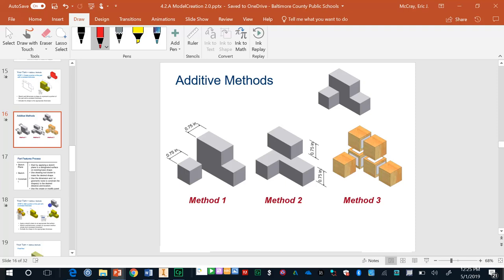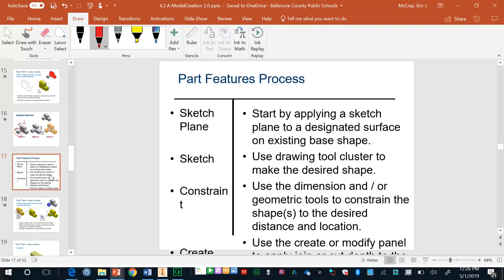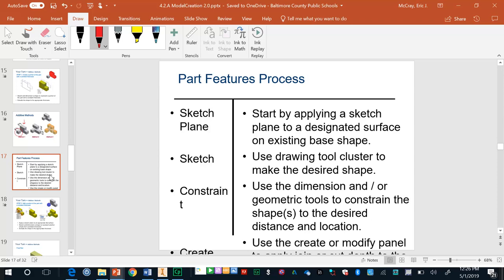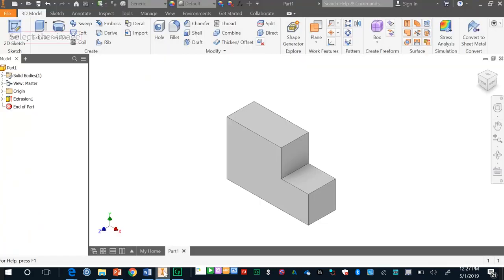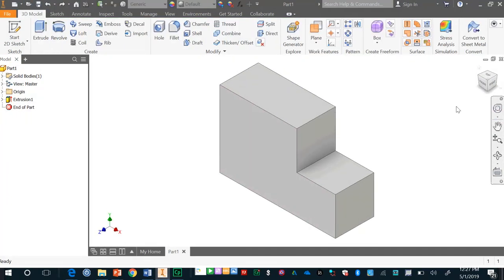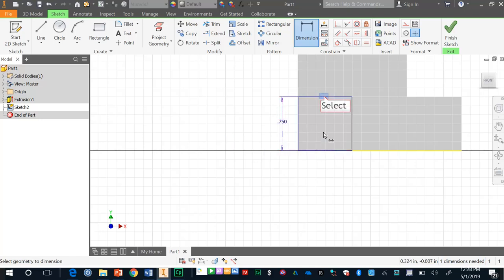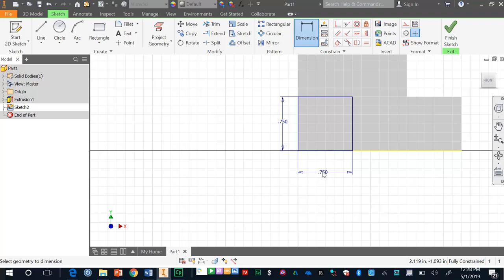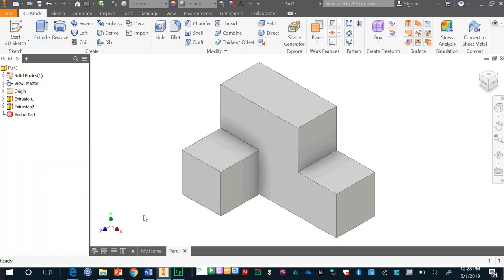ASM 4 Additive Model Part 2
Additive & Subtractive Models-  In the second part of this series student learn how to modify a base shape to add a cube to it through the additive building process.